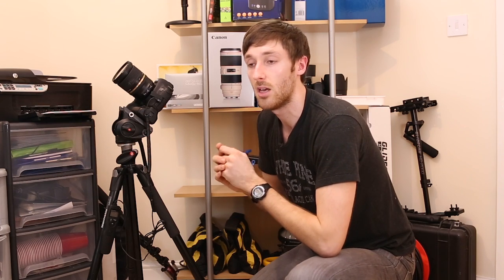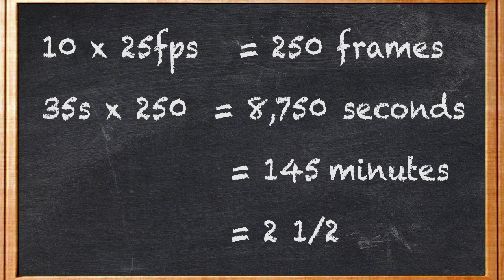Timelapse Tutorial: How to shoot a timelapse video of the night sky with your DSLR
I recently got into astrophotography and went out to rural Lincolnshire, England to video the stars. I took a couple of photos and posted them on Facebook. The responses I got were amazing so I decided to make this tutorial sharing a bit of knowledge.

I used my Canon 6D, Tamron 24-70mm 2.8 lens, a Manfrotto 501 Tripod and an intervalometer.

I chose to shoot RAW instead of Jpeg so that I could push the images further in Adobe Lightroom 5. I think the effects are quite astounding for a first try.